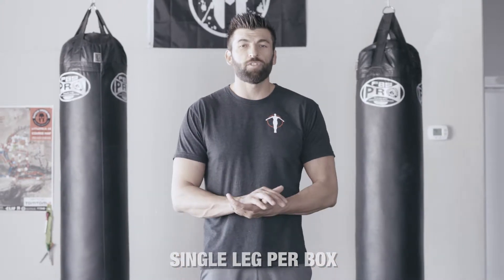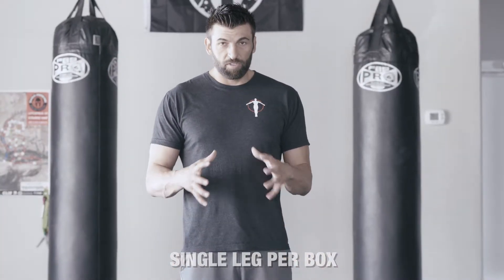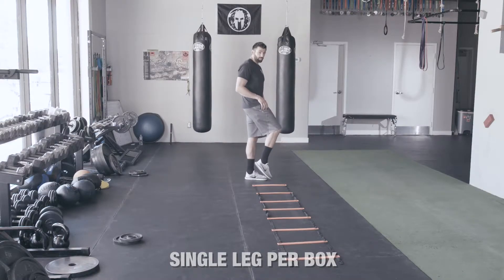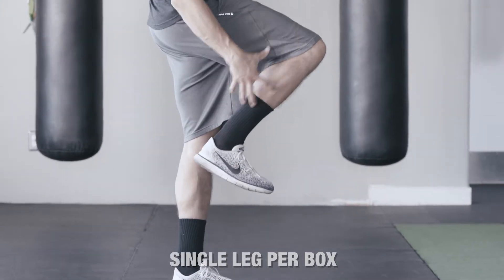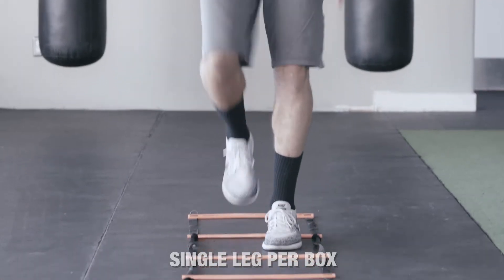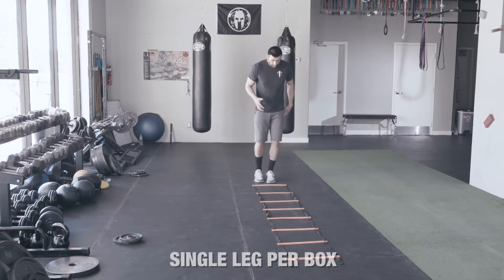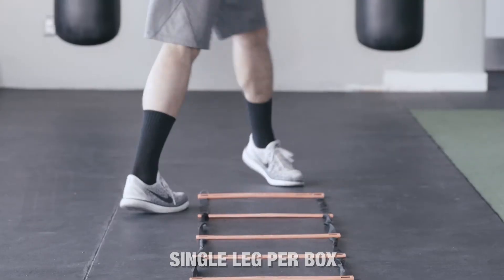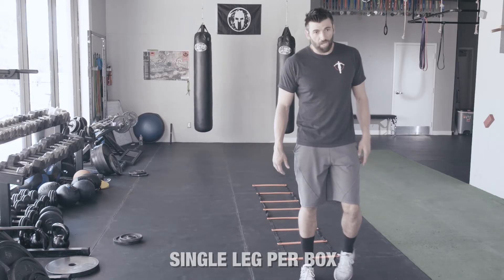Single Leg Per Box